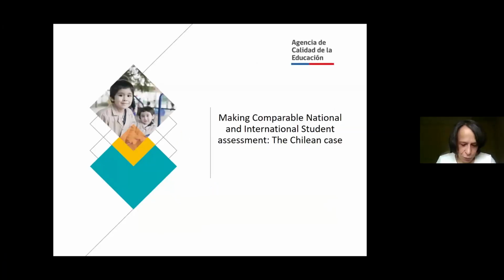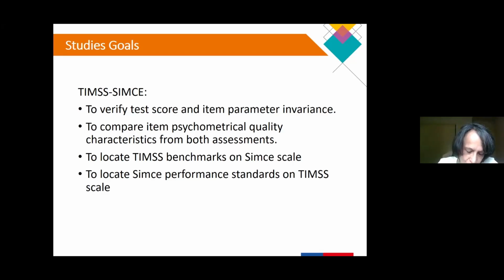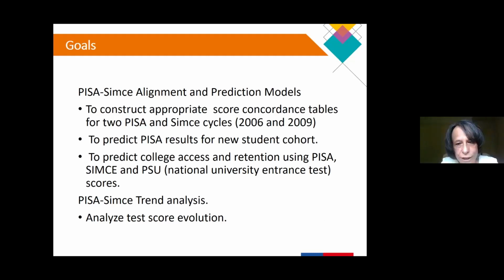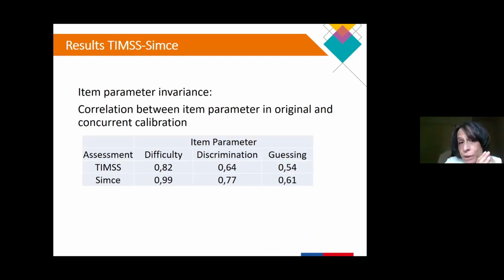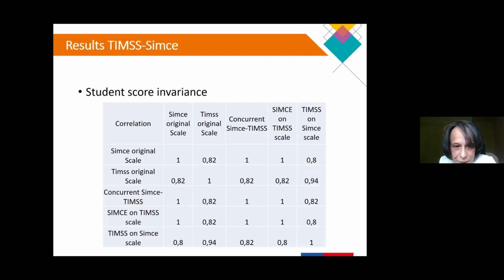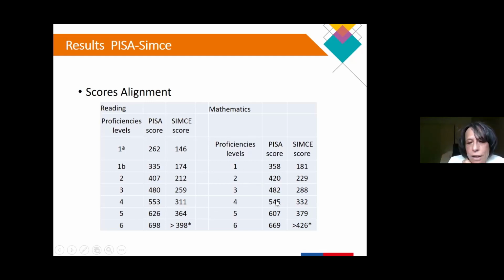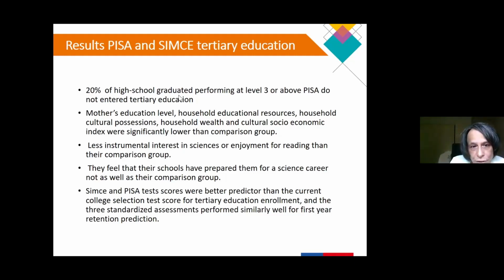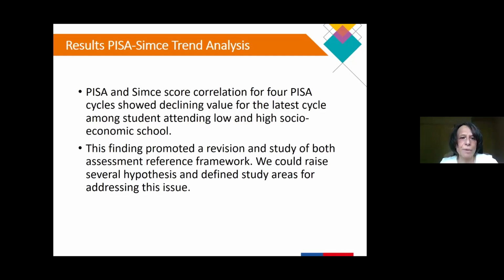Making Comparable National and International Student assessment: The Chilean case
VI SEMINAR
“INVALSI DATA: A TOOL FOR TEACHING AND SCIENTIFIC RESEARCH”
25-28 November

National students’ tests: how to make them comparable
Organizer: INVALSI, ESPANET
Coordinator: Emmanuele Pavolini (Università di Macerata)

Claudia Matus (Agencia de Calidad de la Educación)